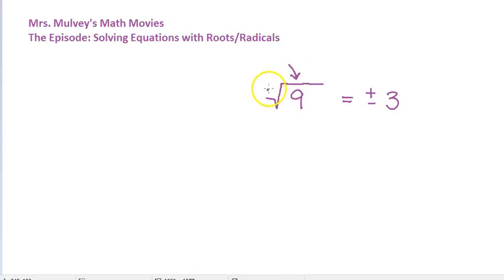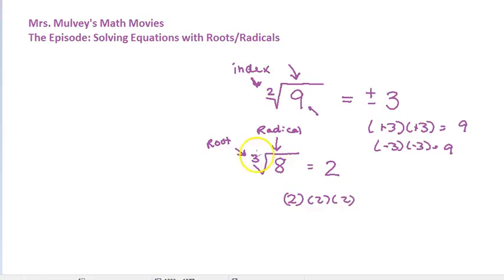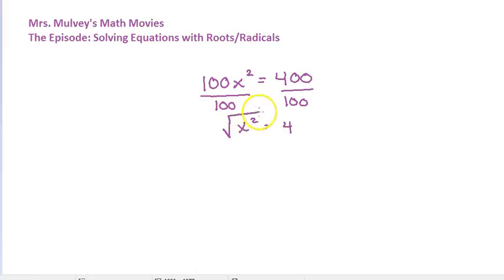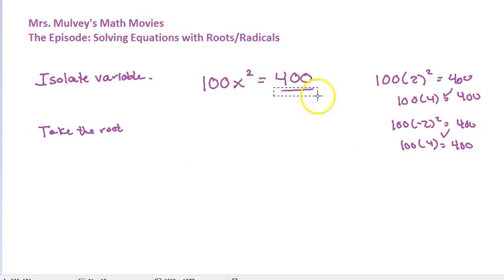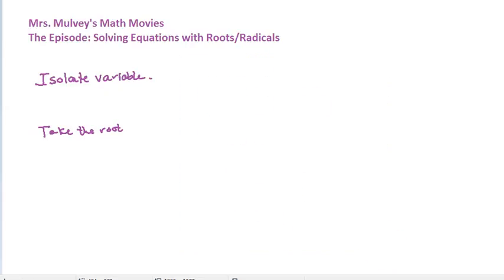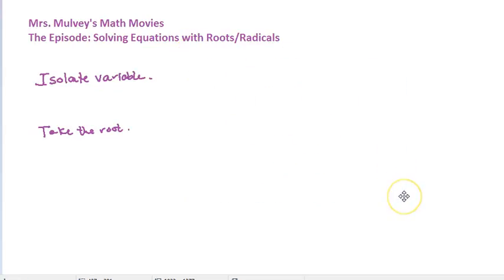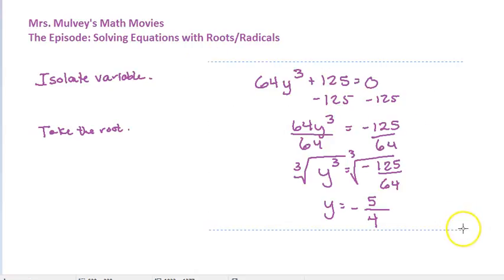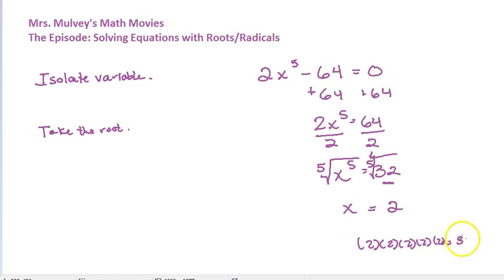Algebra Solving Equations Using Roots Radicals